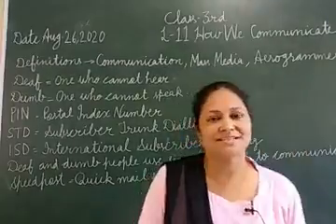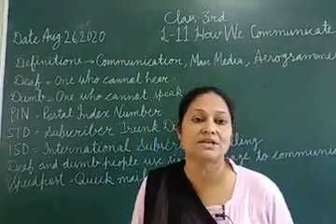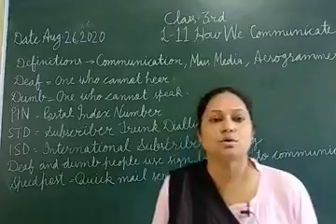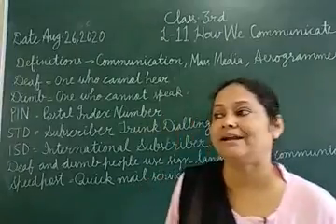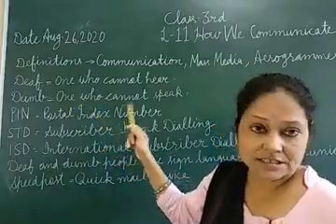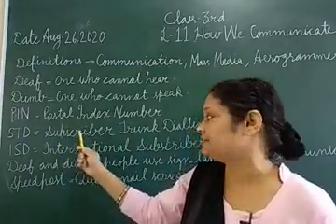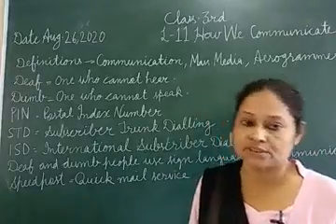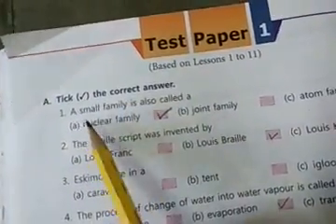JIET CONVENT SCHOOL CLASS- 3RD, LESSION- 11 TOPIC- HOW WE COMMUNICATE